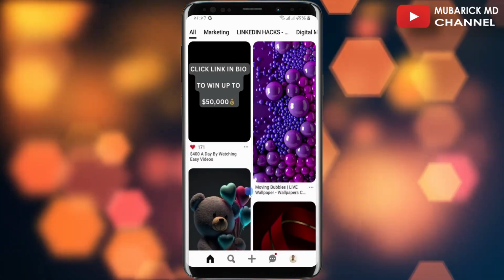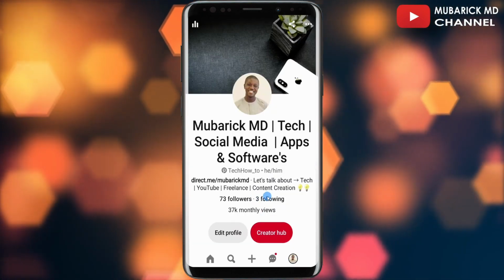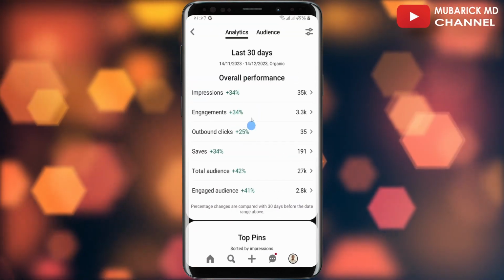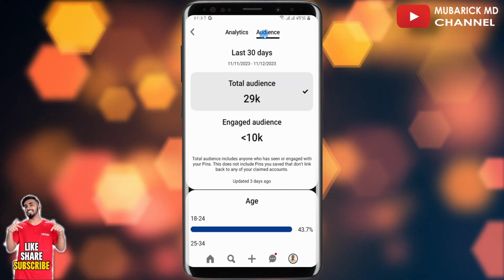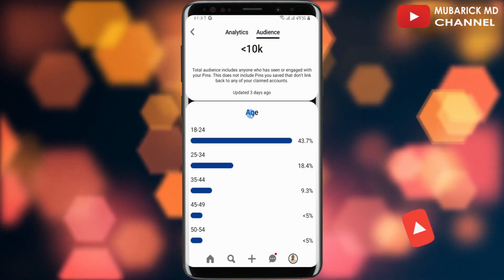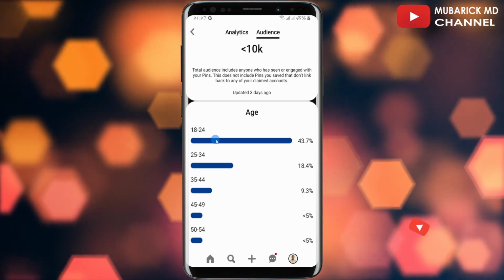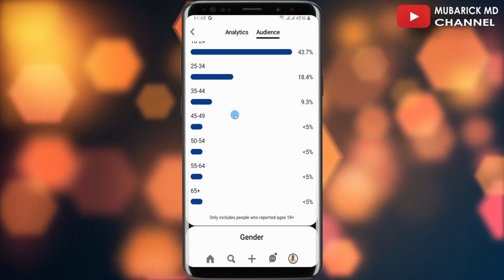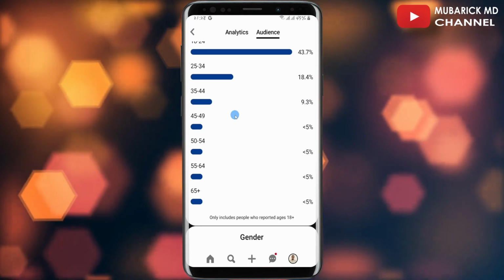How to See Your Audience Age Group on Pinterest - Full Guide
Discover the secrets of Pinterest Analytics, learn how to compare your audience age group to the platform's average, and gain valuable insights into who's loving your content.